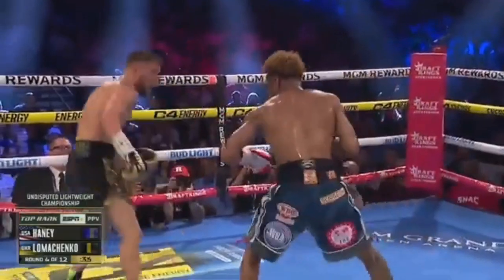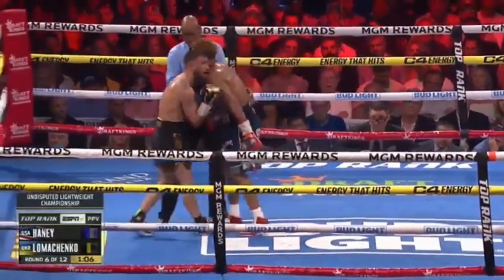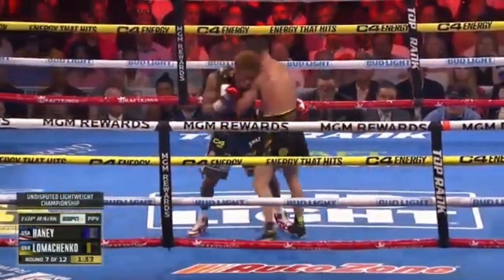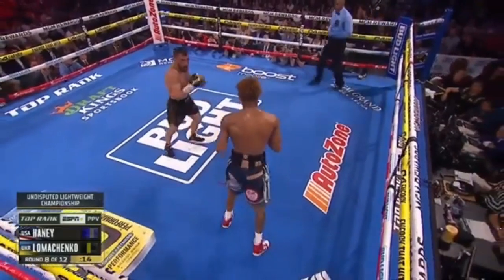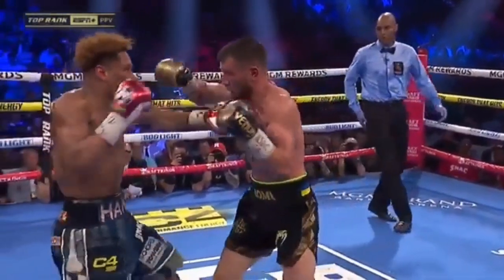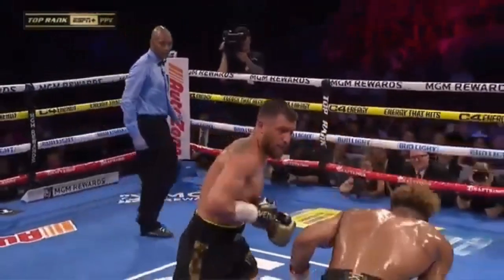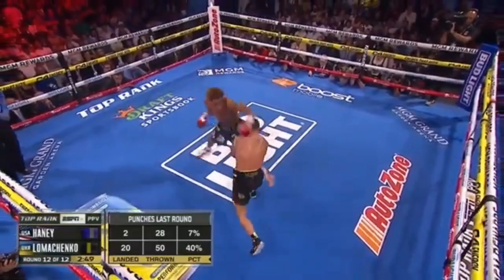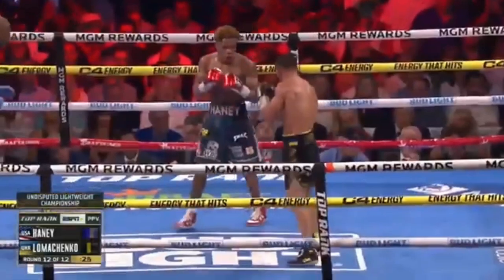Devin Haney vs. Vasiliy Lomachenko | Power punch highlights